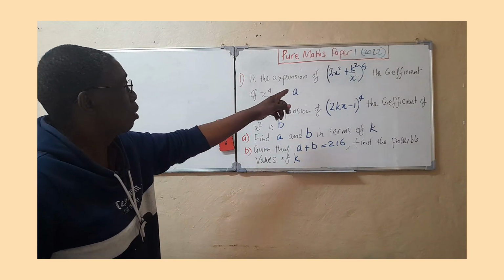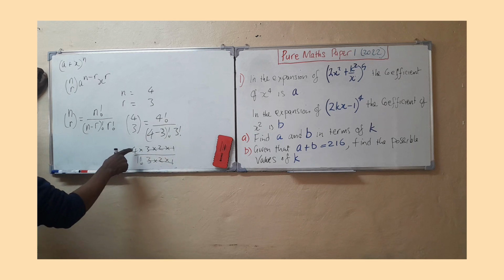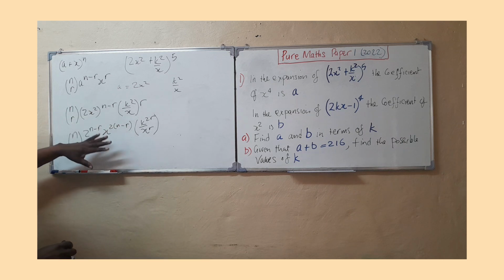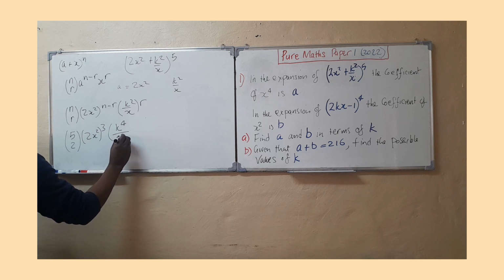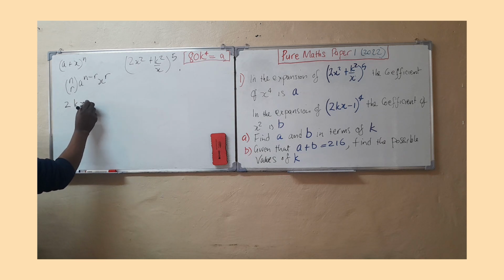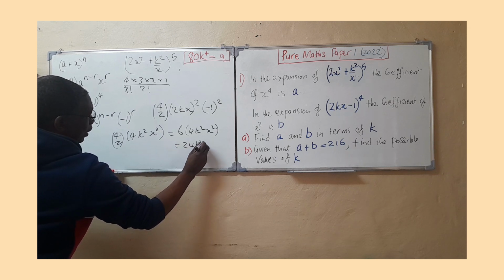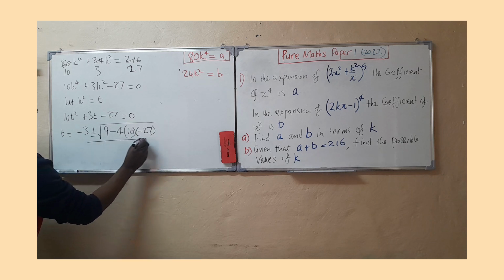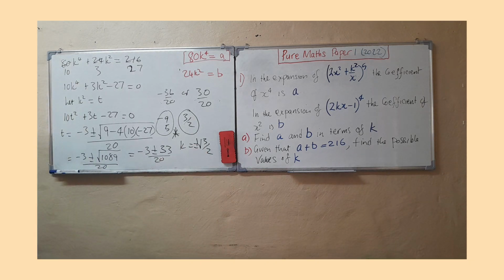Binomial Expansion:GCE A LEVEL